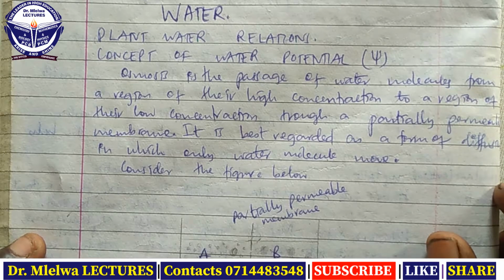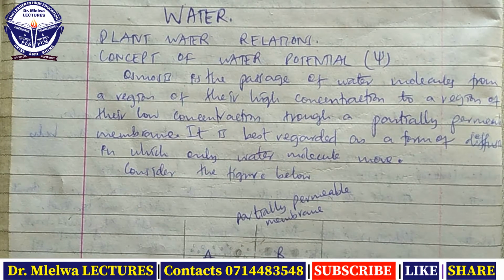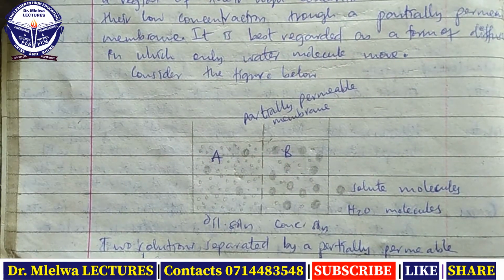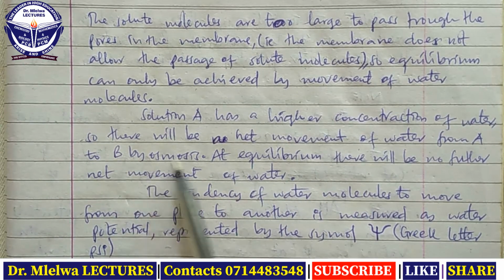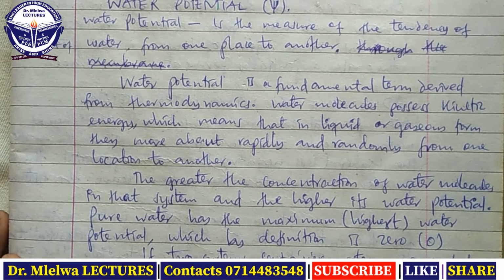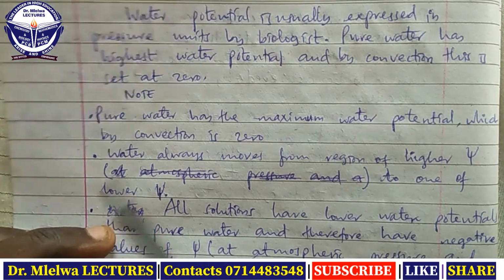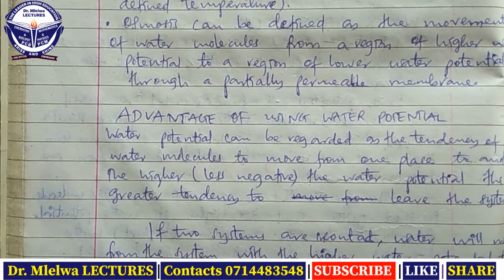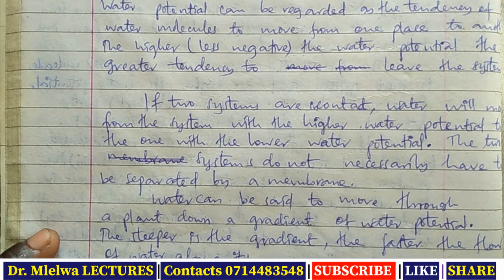Transportation 2020 | session 7 | Concept of water potential | Dr. Mlelwa